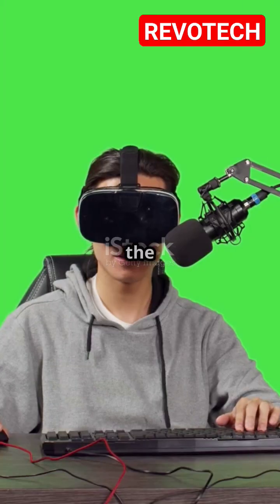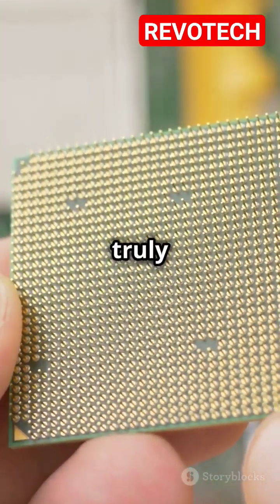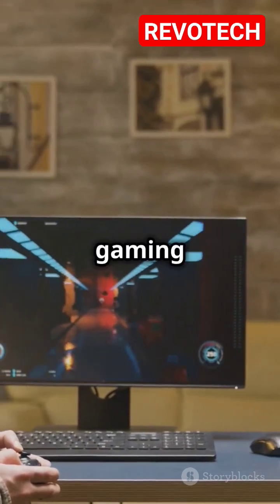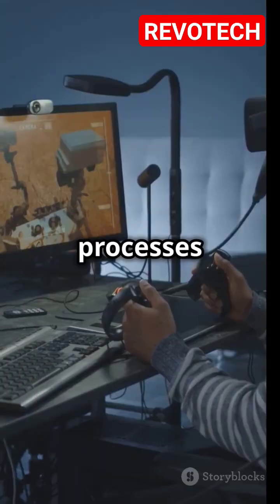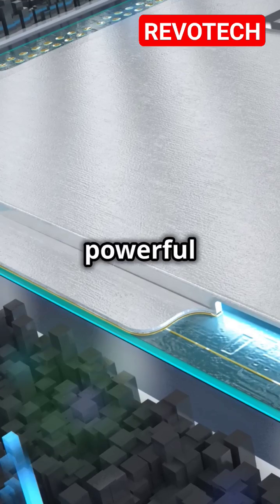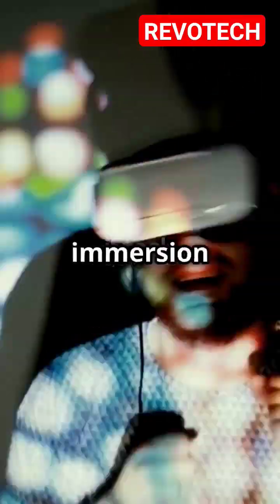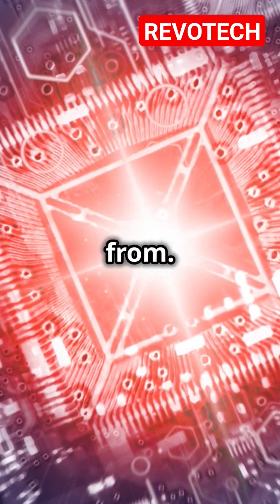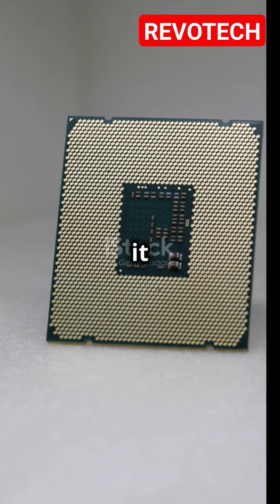Optimize Your AMD Radeon Graphics Settings for Gaming!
Best AMD Radeon Settings for Gaming (2025)
Best CPU for Smooth VR Gameplay in 2025 (No Lag!)

Dive into the future of virtual reality gaming with our comprehensive guide to the best VR headsets of 2025! We explore the top contenders, from the Meta Quest 3 and its potential successors to other cutting-edge devices, helping you choose the best VR headset for PC and standalone use. This video features in-depth gameplay tests and comparisons, showcasing the incredible advancements in VR headsets 2025 has to offer. Whether you're a seasoned VR enthusiast or an Oculus Quest for beginners looking to upgrade, we cover it all, including tips on optimizing your PC with best AMD Radeon settings for gaming and best Radeon settings for FPS to maximize your VR experience, even considering powerful hardware like the 5090 in 2025.

Our countdown reveals the top 5 best VR headsets in 2025 and even expands to a "6 best VR headsets of 2025" list, ensuring you're aware of every top-performing option. We analyze the best VR headsets for gaming 2025 will bring, comparing features, performance, and value. If you’re searching for the best VR headset 2025 has to offer for PC VR, this video will guide you through the latest technology, including discussions on the Meta Quest 2 and how the VR headset 2025 landscape has evolved. From detailed gameplay footage to practical advice on best AMD settings for gaming, this video is your ultimate resource for navigating the exciting world of VR in 2025.